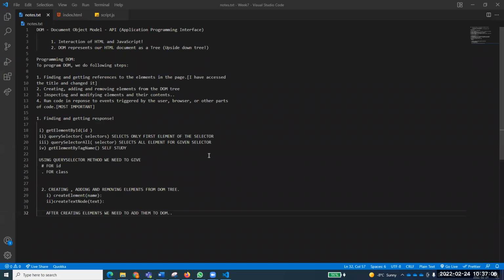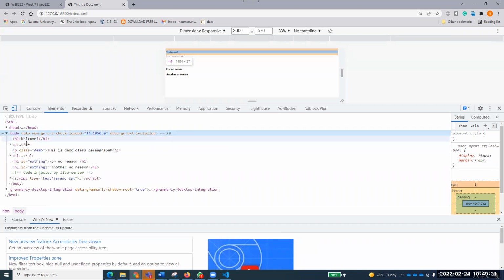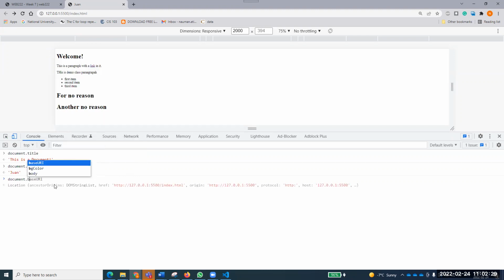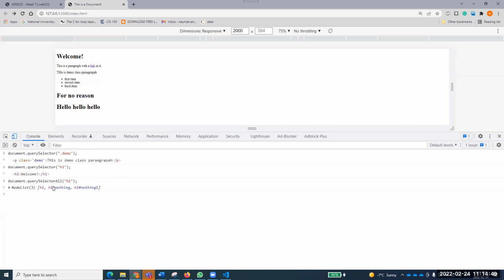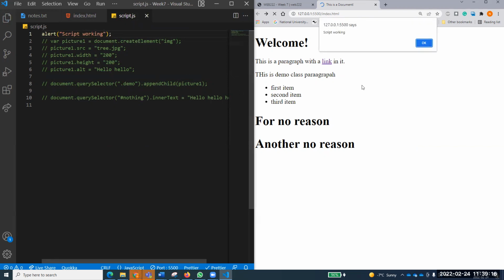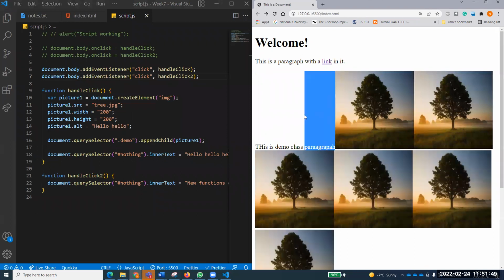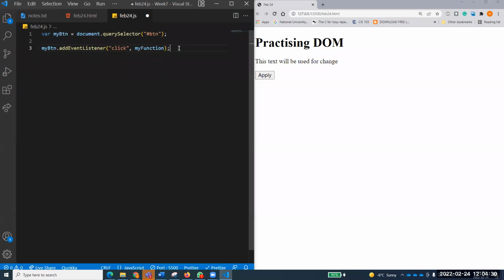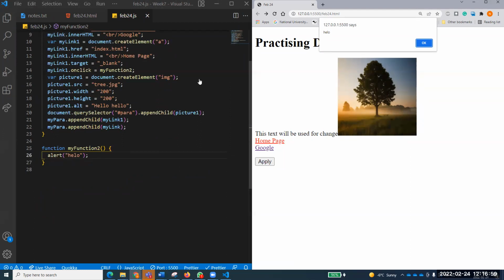WEB222 WINTER 2022 Week7 Part 2